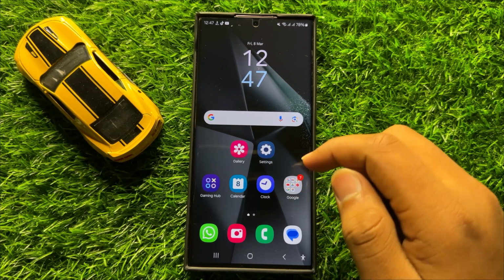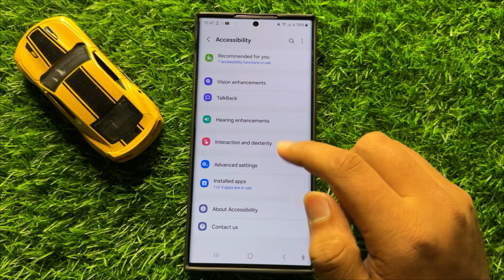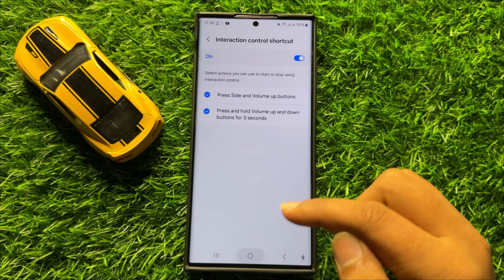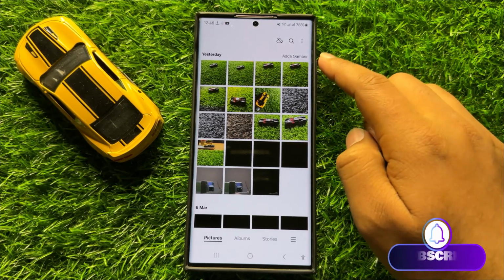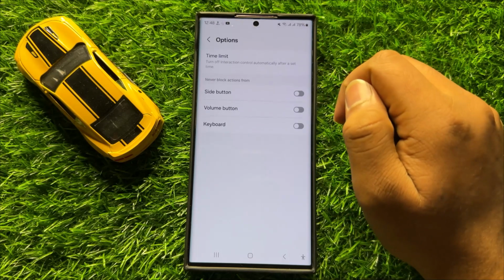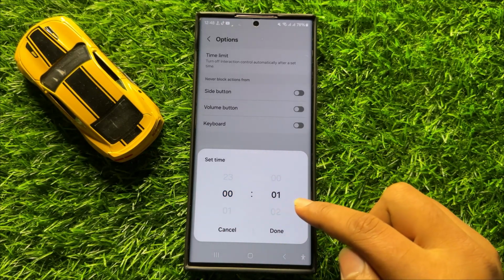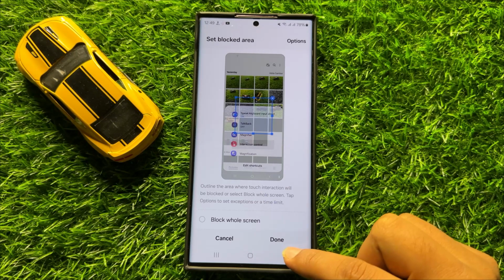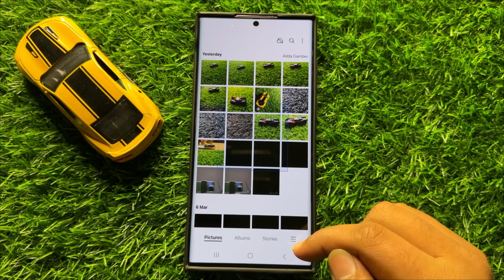How to Set a Time Limit For Interaction Control Samsung Galaxy S24 Ultra